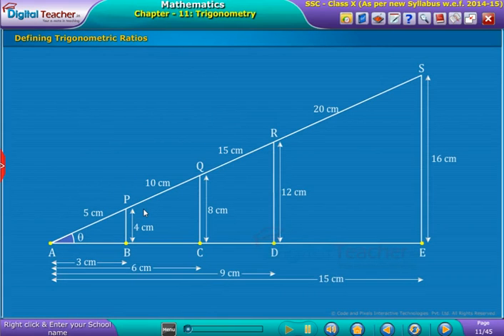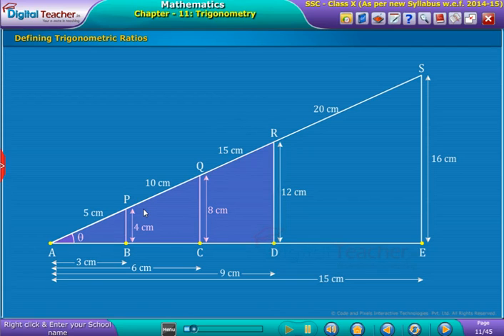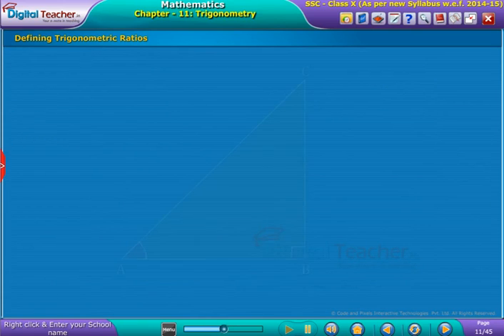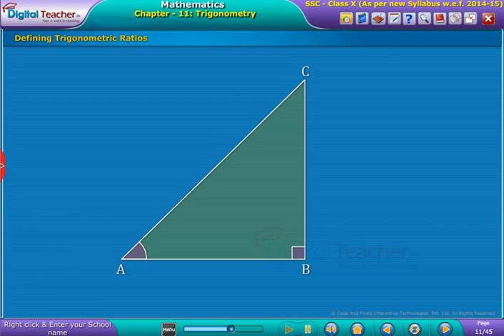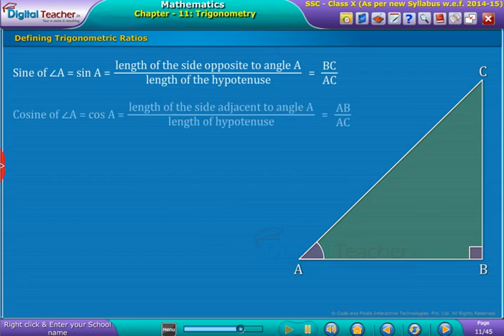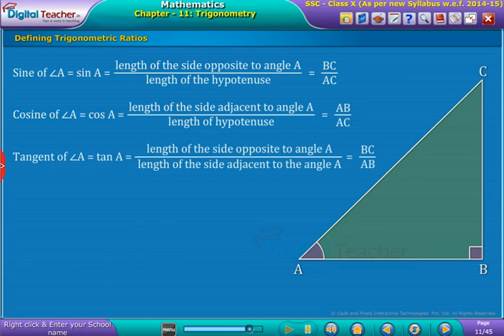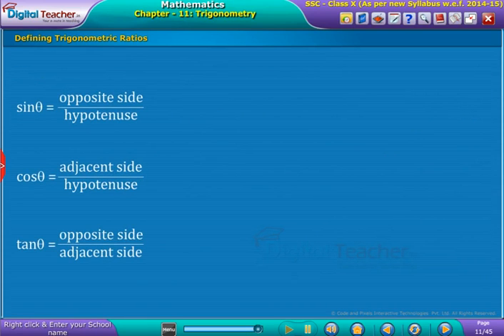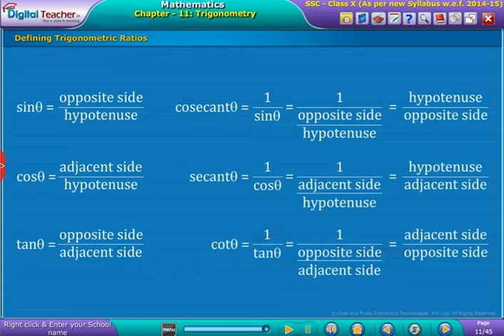Defining Trigonometric Ratios | Class 10 Maths | Smart Class